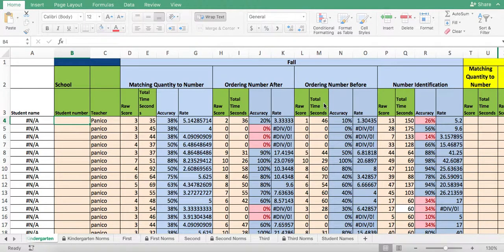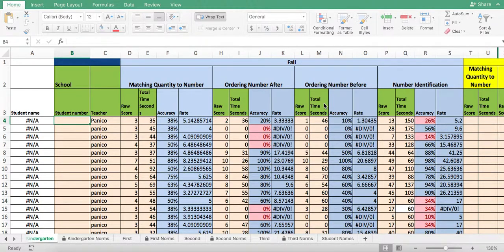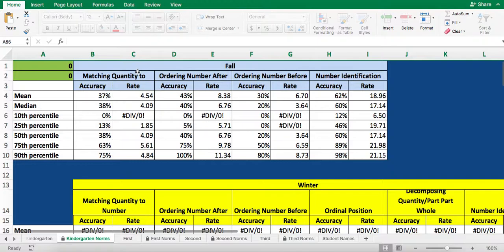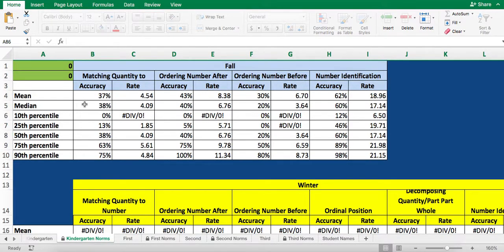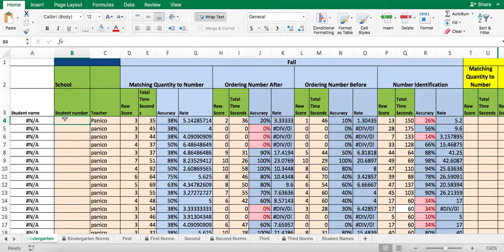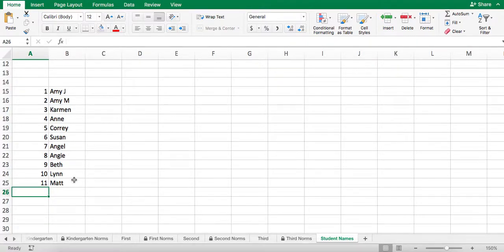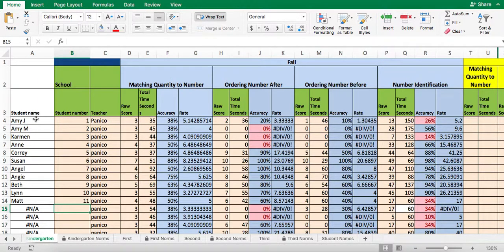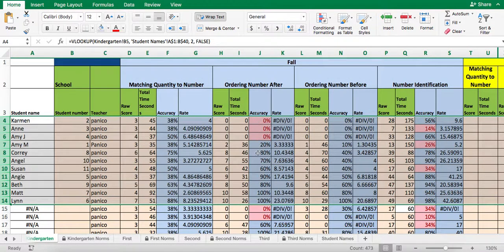how to use excel norm file for norming districts